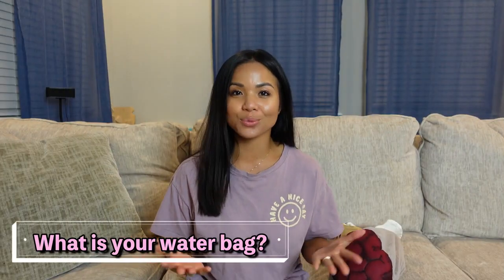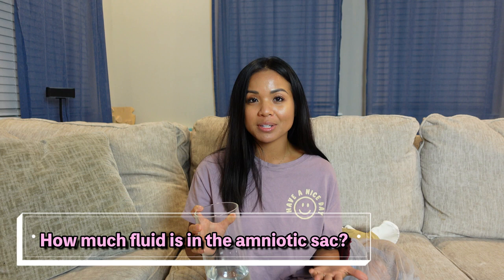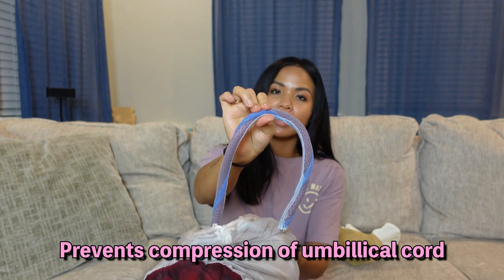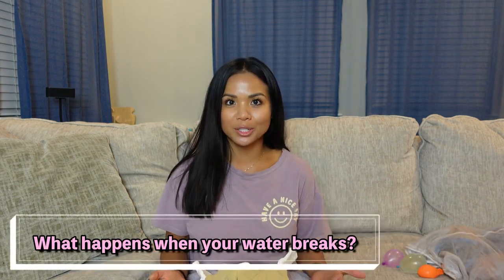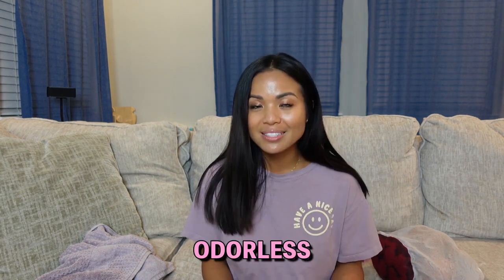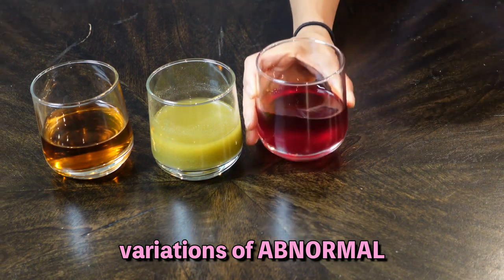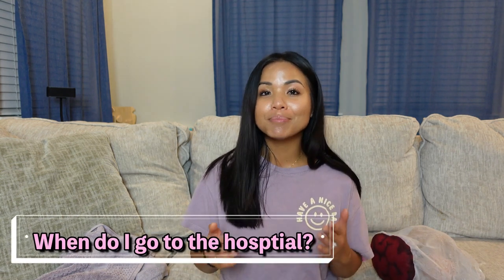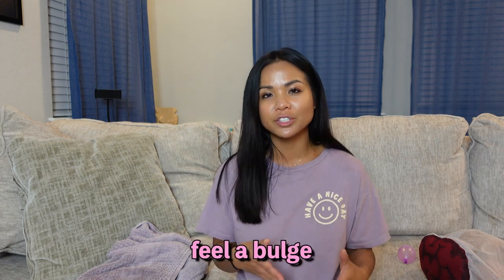What to Do If Your Water Breaks: Signs, Myths & Tips for Expecting Moms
In this video, I go over the anatomy of the amniotic sac before diving into details of amniotic fluid, what to expect if and when it does break, and what to do!

00:00 Intro
00:46 What is the amniotic sac
01:28 What is amniotic fluid
01:51 How much fluid is in the sac
02:20 Purpose of amniotic fluid
02:51 What happens when your water breaks
04:01 Pee or fluid
04:37 What to do it your water breaks
05:07 Color variations of amniotic fluid
06:00 Infection
06:53 Noninvasive exams
07:21 When to head to the hospital
08:04 Recap

If you want to dive deeper, here are some evidence-based research regarding this topic:

FREE birth plan template!